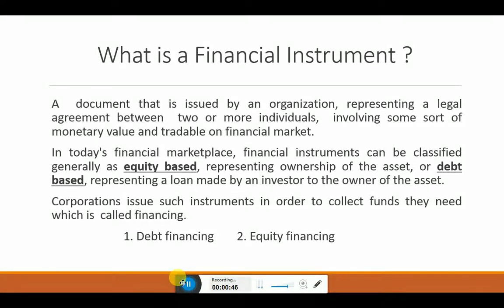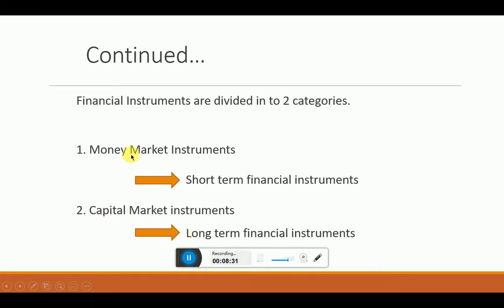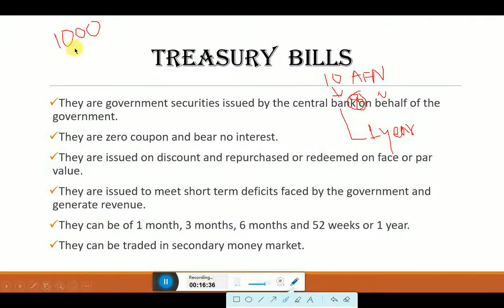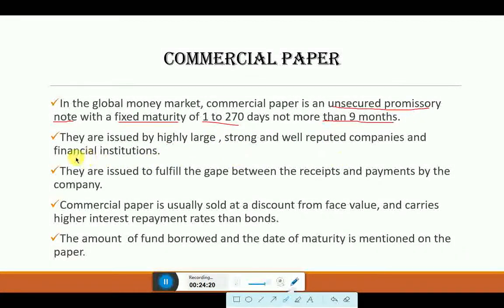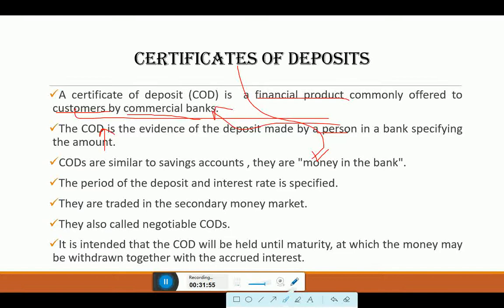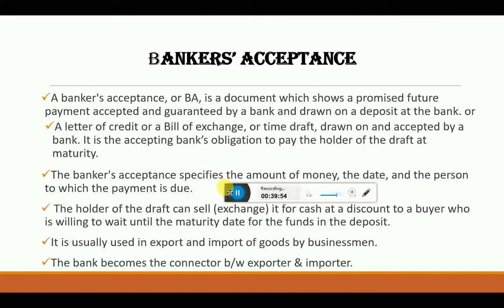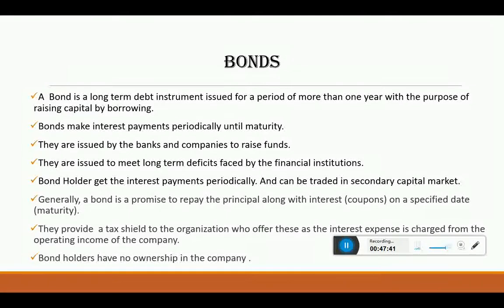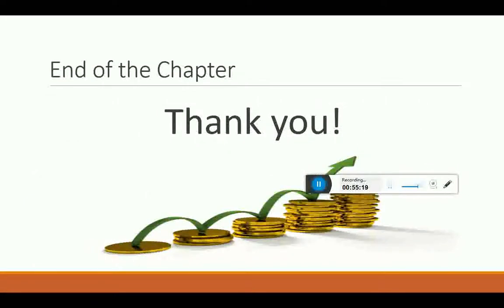B.F-Lecture 06 Financial Instruments-Financial Securities